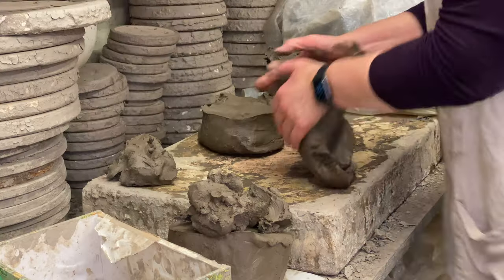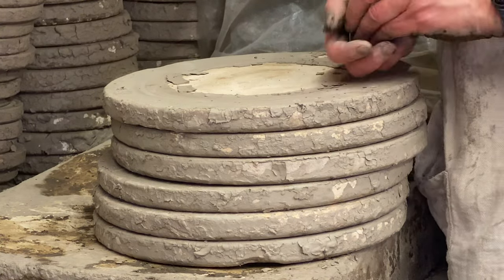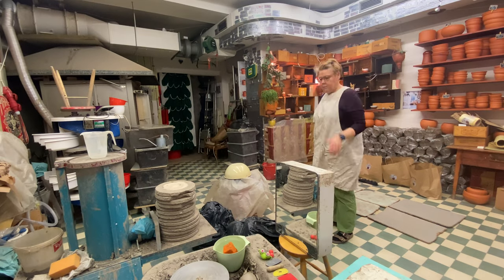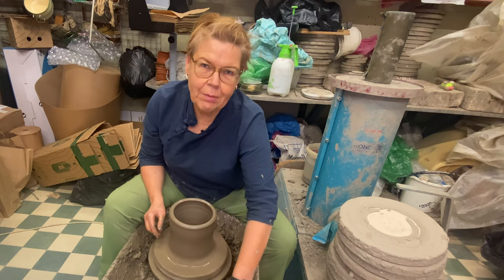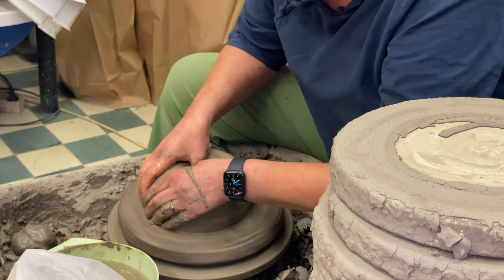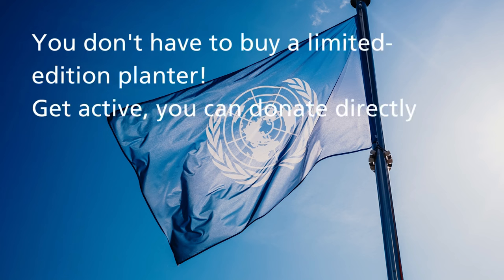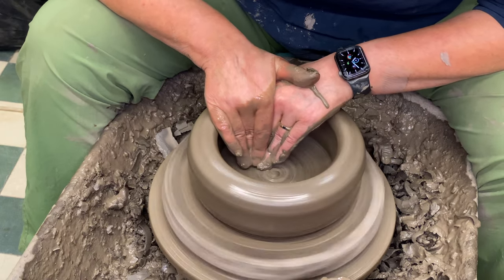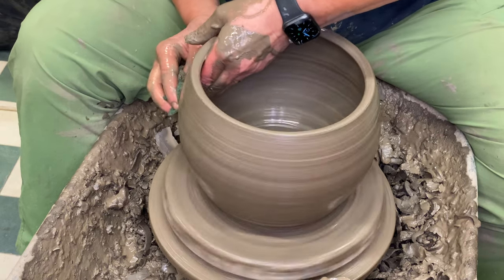Limited edition 2022 planter pot | Pottery Studio Vlog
The fundraising of this spring’s limited edition pot was to be for Finnish natural forests. I change it to UKRAINE planter pot because of a violent, horrific crime by the Russian army in Ukraine.

You can pre-order a planter from our WEBSHOP.
10 € from each planter is donated to UNICEF, Empty bowls collection.

In Finland, You can also donate directly to, UNICEF, EMPTY BOWLS 20 YEARS.

Unicef helps everyone regardless of nationality. Russia has, and we also have, Russian refugees that oppose war and violence. We need to support and make sure they and the Finnish Russian-speaking minority are not harassed; they are also victims of this.

“Hate, it has caused a lot of problems in the world, but has not solved one yet.” –Maya Angelou.

I am an artisan ceramicist studying media and audiovisual communication; I started to make these videos as part of my studies. Positive and constructive comments help too!